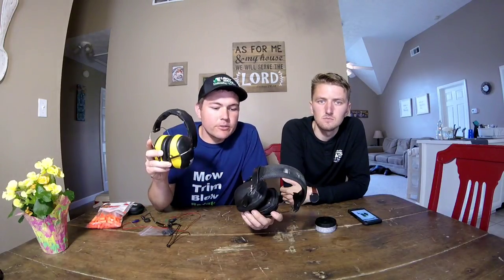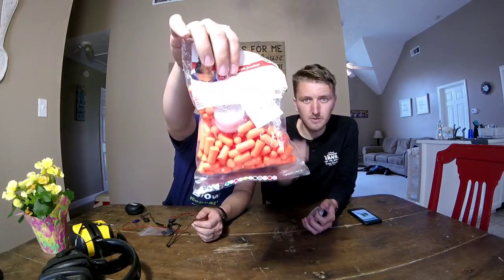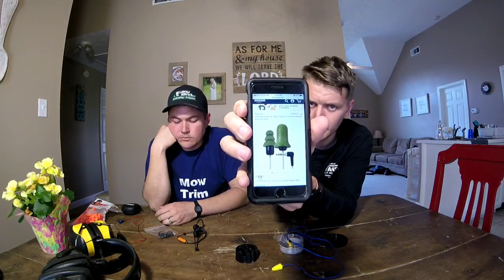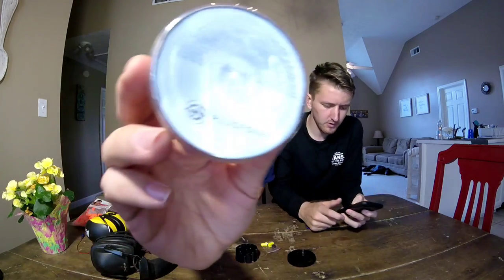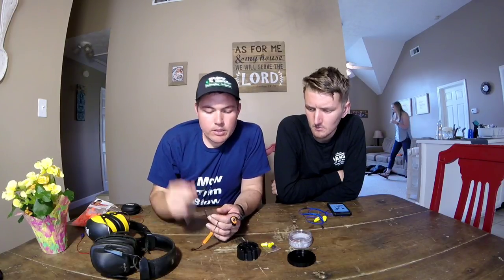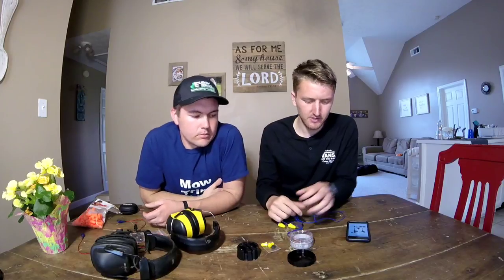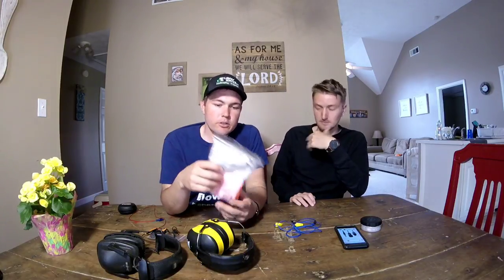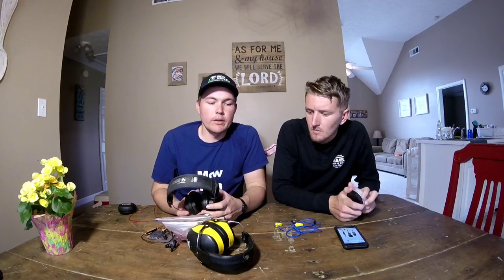Hearing Protection Review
My equipment
Ford f250
Chevrolet silverado 1500
7x14 enclosed trailer
6x12 enclosed trailer
5x10 utility trailer